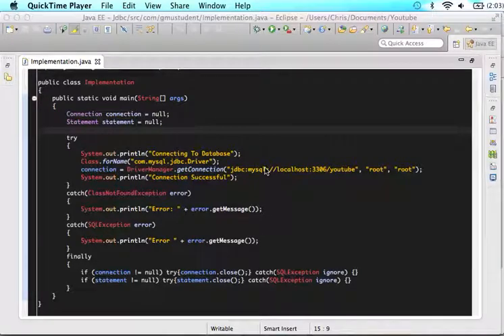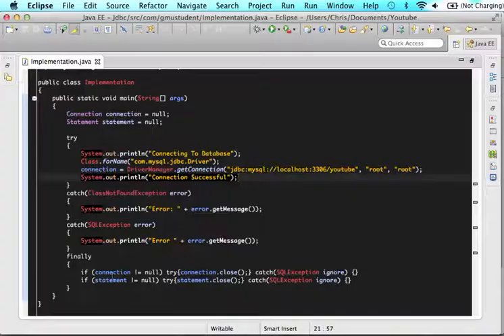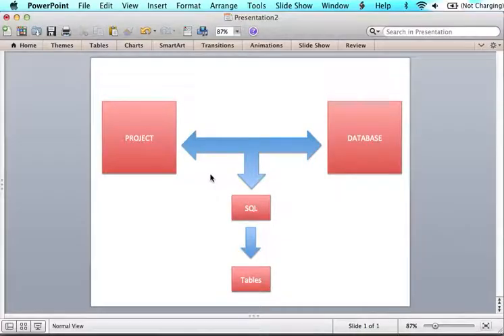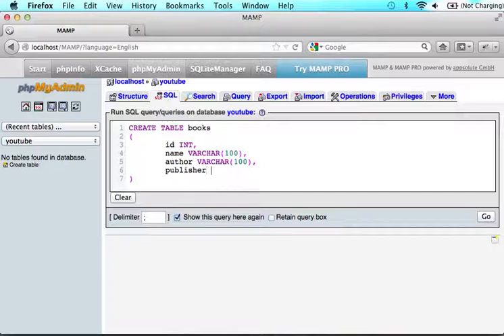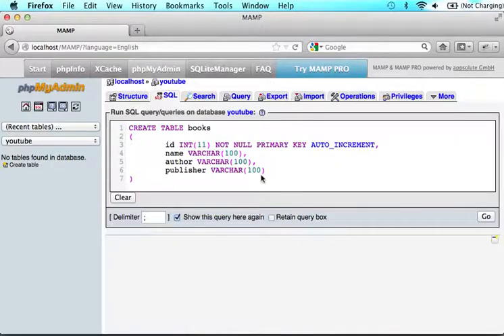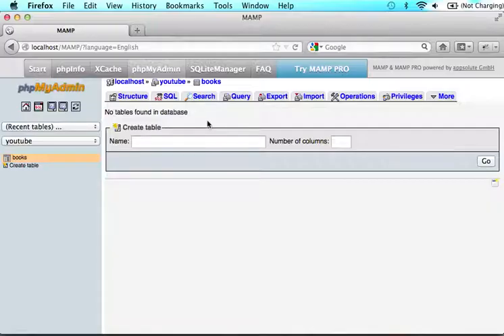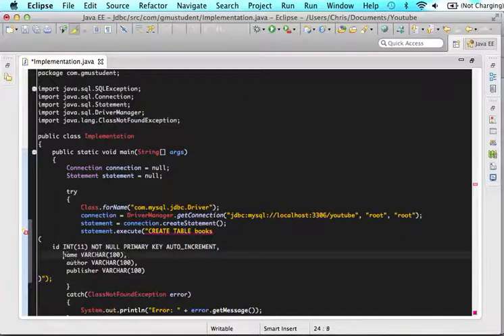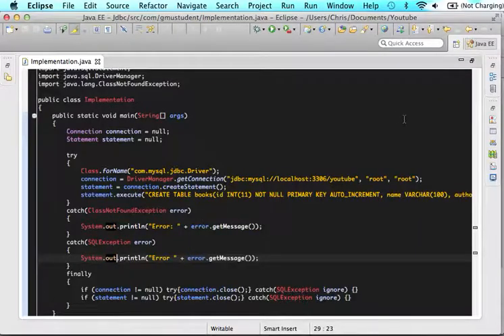JDBC Tutorial - P5 - SQL Create Table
- In this tutorial we will learn how to write a basic SQL command in MySQL and in Java.